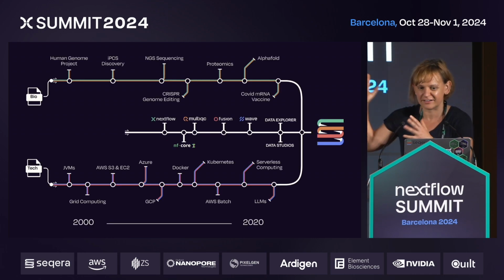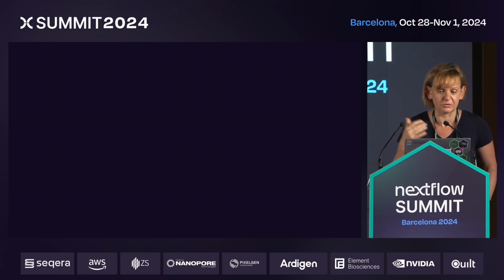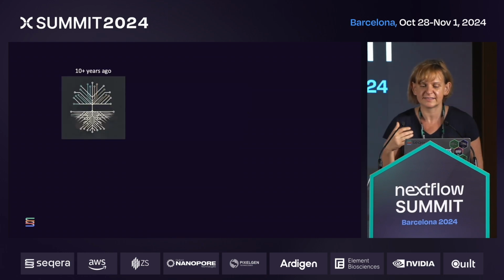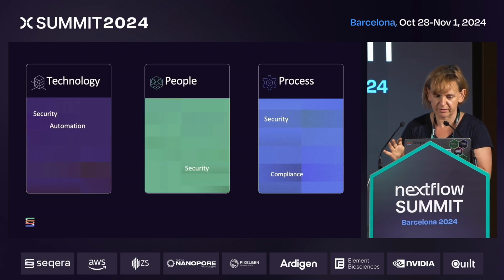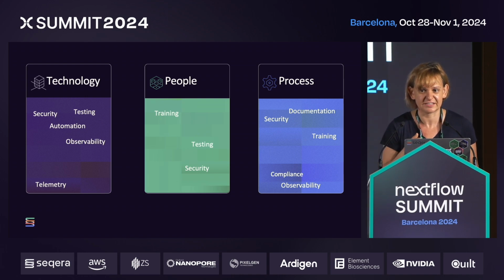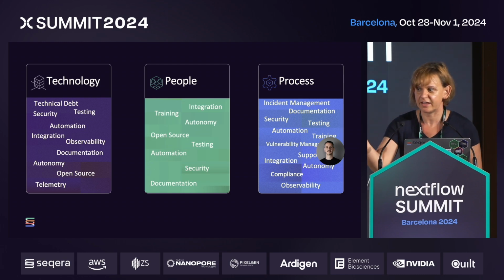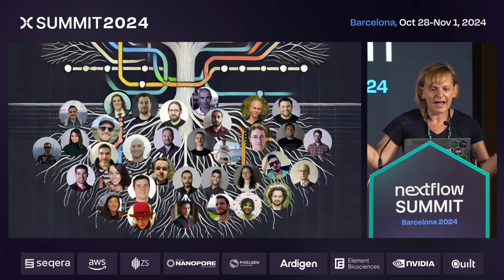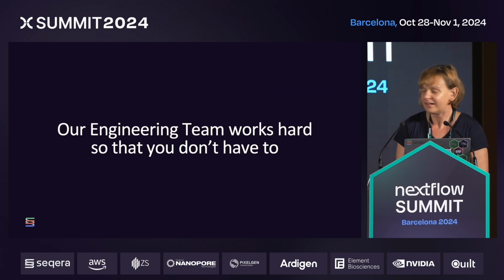Stacy Gorelik: Scaling Seqera Platform: How we're building the modern biotech stack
Stacy Gorelik
VP of Engineering at Seqera

We all understand the need for a scalable, efficient, and user-friendly platform for bioinformatics – but understanding how to build it is much tougher! Join us for an in-depth technical look at how we approach some of our biggest challenges and share lessons that we've learned in our mission to make modern software engineering practices and infrastructure more accessible to scientists everywhere.